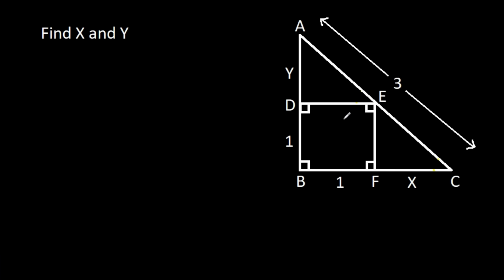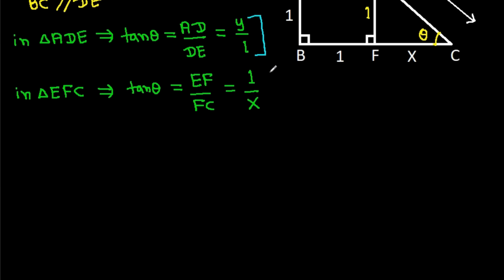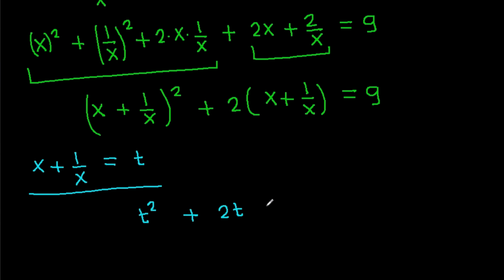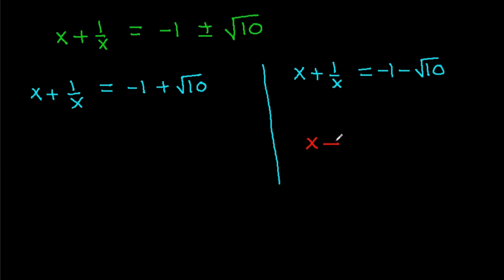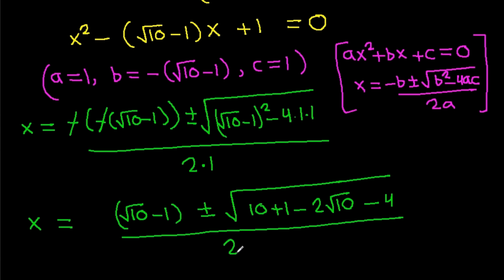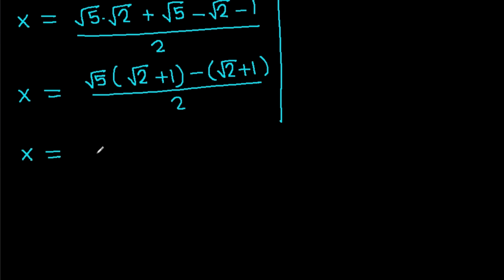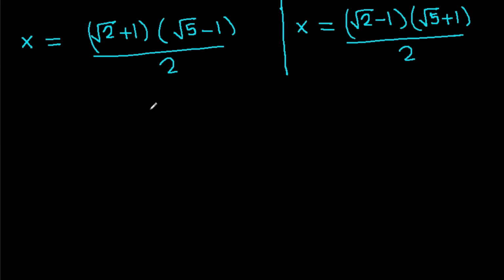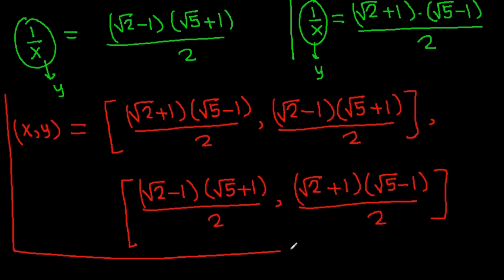Many Students Failed To Solve This Geometry Problem